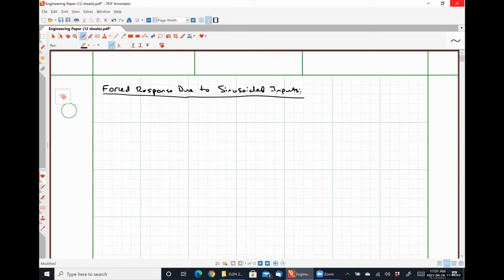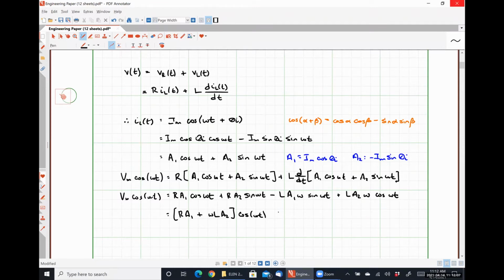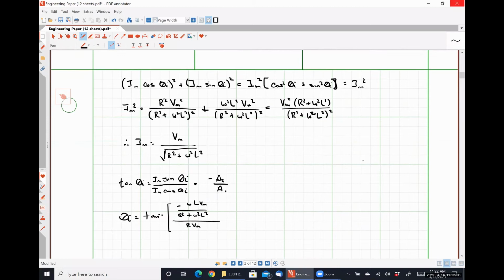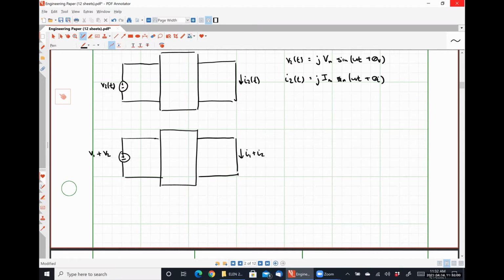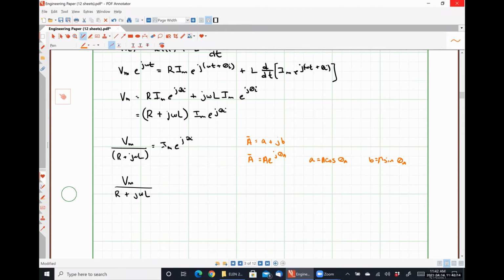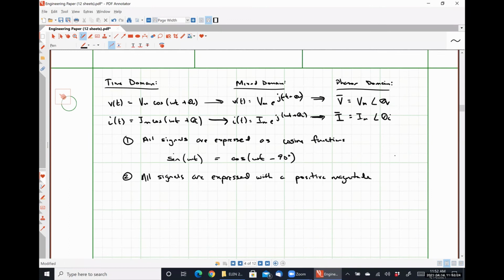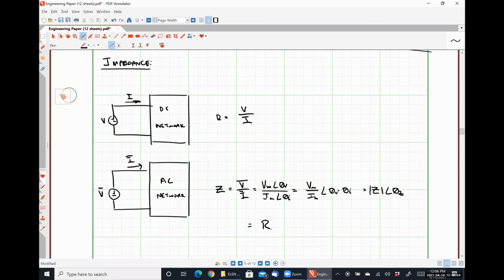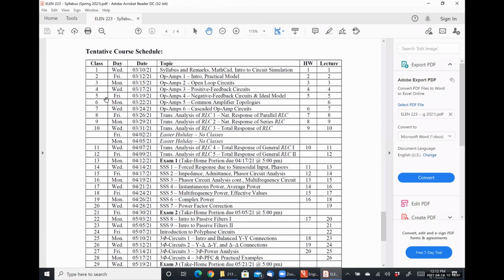ELEN 223 (Spring 2021) - Class Meeting #14 - 04/14/2021